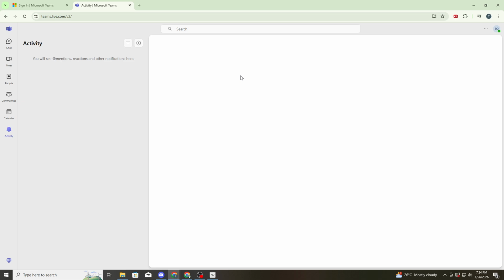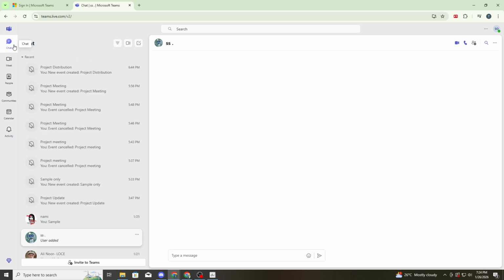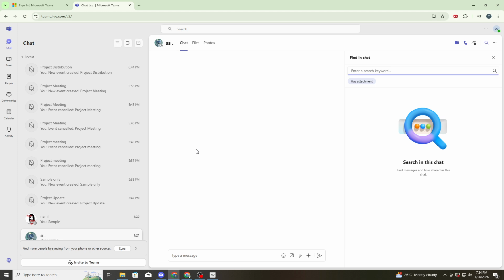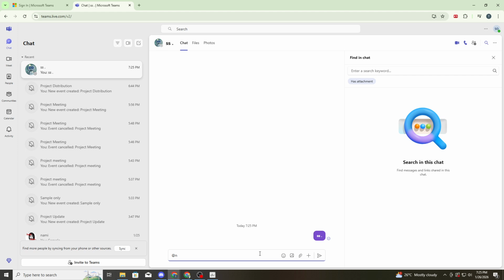How To Use Microsoft Teams @Mentions [2026 Guide]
This tutorial begins with the essential step of how to sign in to Microsoft Teams, guiding you through the login process. You'll learn how to use teams effectively, focusing on enhancing your workplace communication. This guide is perfect for anyone looking to optimize their virtual office experience and improve remote work collaboration.